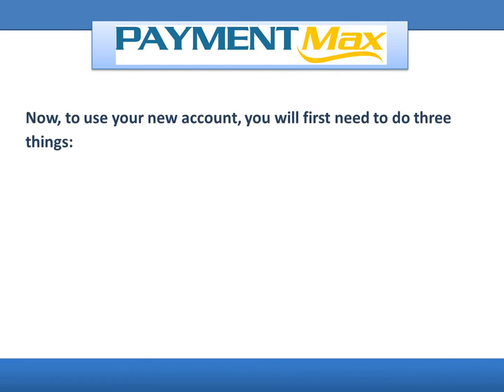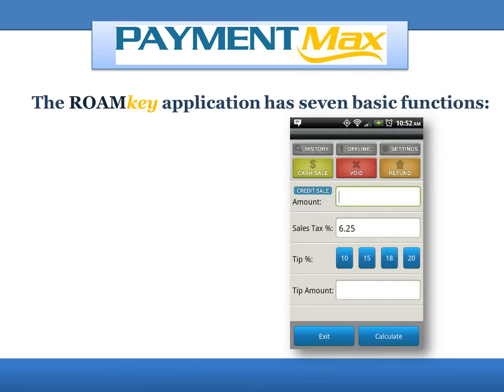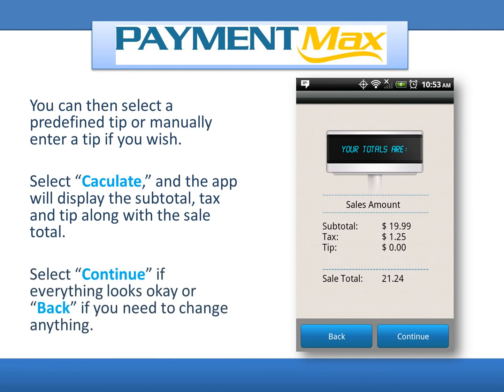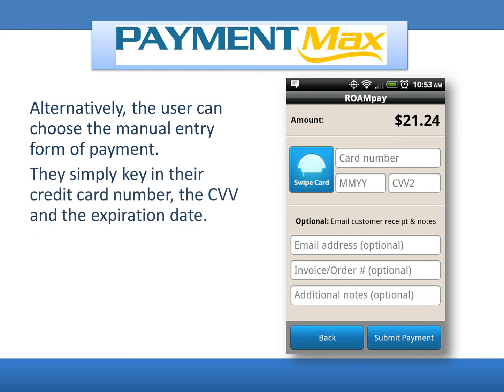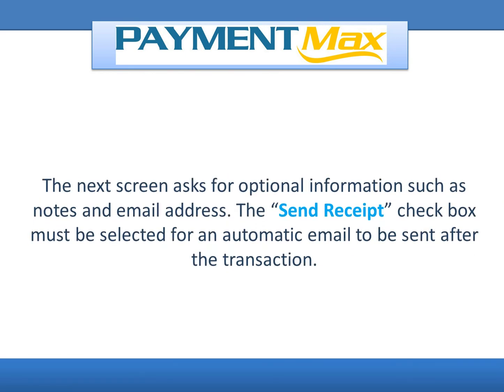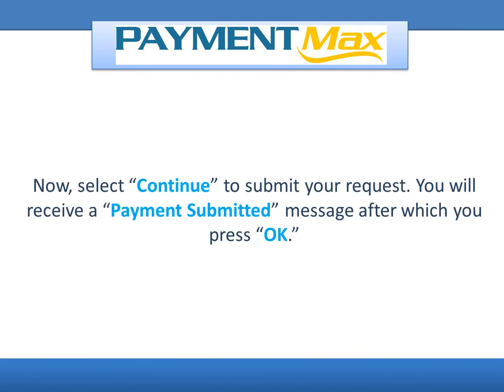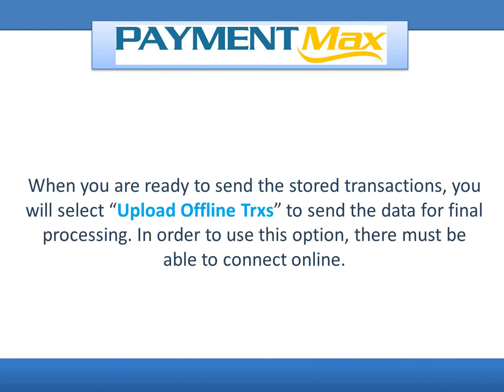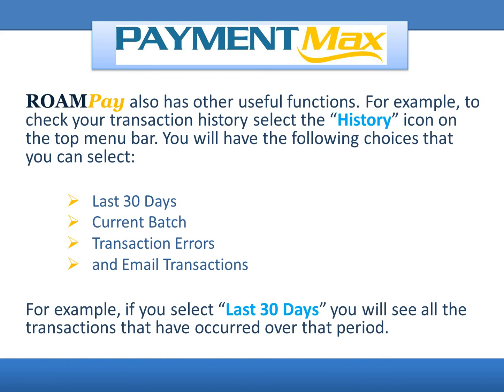Accept Credit Cards With a Device you Plug Into Your Phone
Sprint Small Business Credit Card Processing